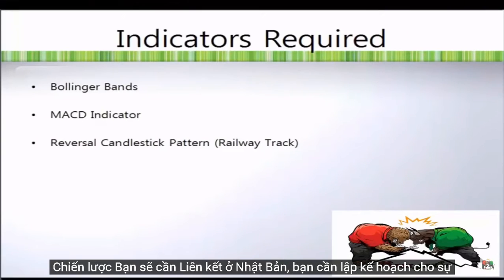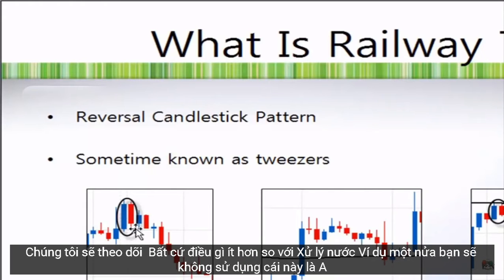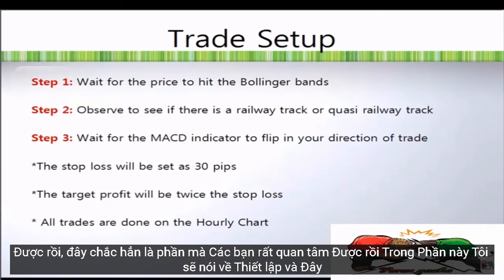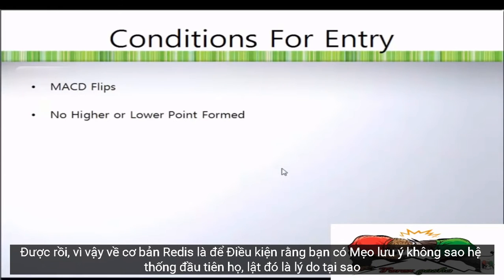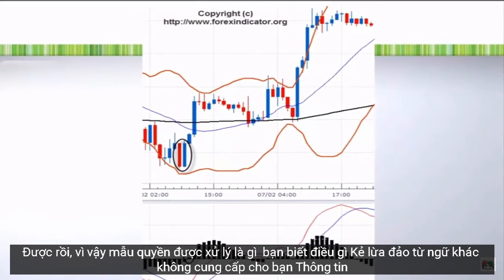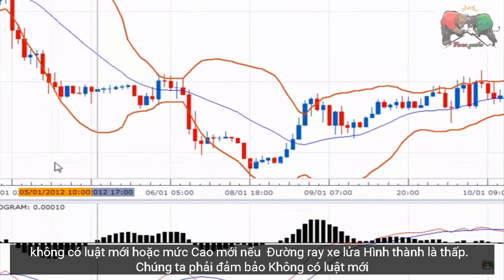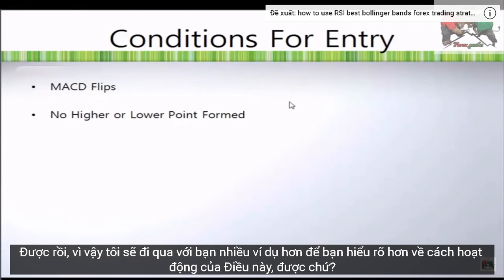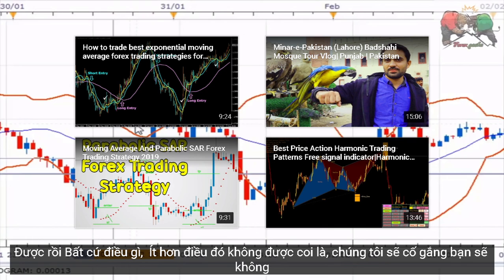Cách Sử Dụng Chiến Lược Giao Dịch dải bollinger Tốt nhất với MACD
Cách Sử Dụng Chiến Lược Giao Dịch dải bollinger Tốt nhất của MACD
sử dụng bollinger band chuyên sâu hiệu quả bất ngờ